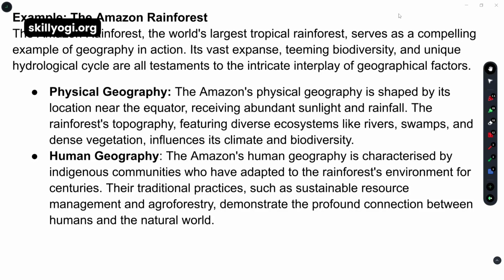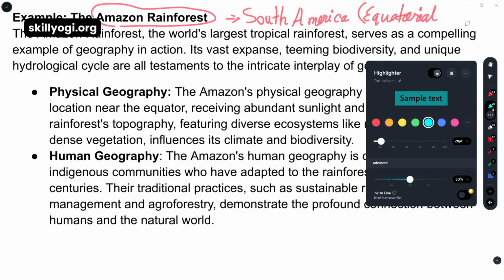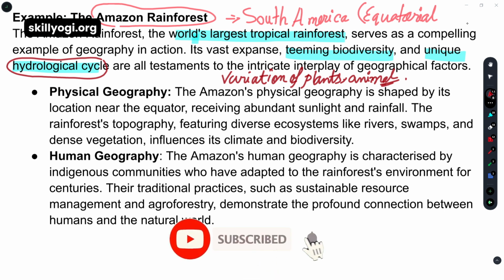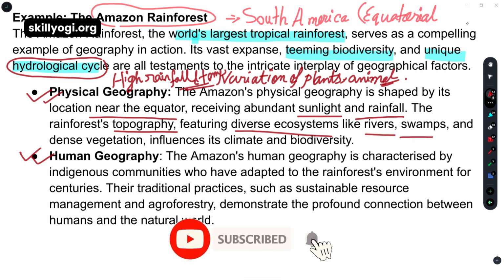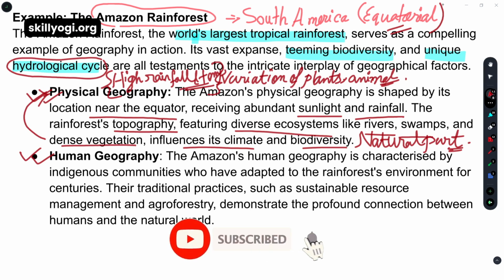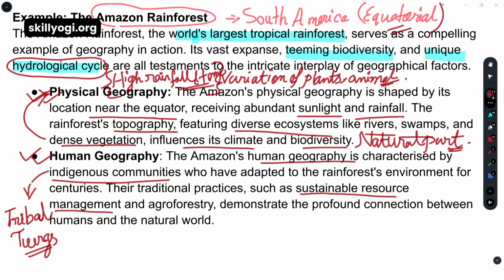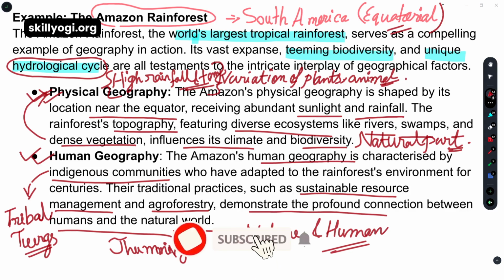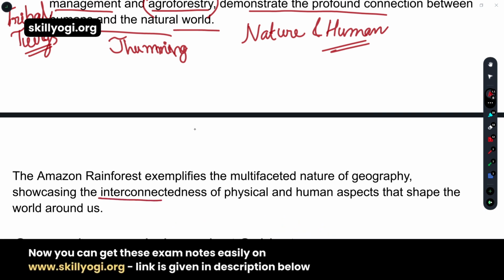The Amazon Rainforest Chapter 1 Geography as a Discipline Class 11 Geography CBSE Notes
Dive into the heart of the Amazon Rainforest with our comprehensive guide from "Chapter 1 Geography as a Discipline" for Class 11 Geography, CBSE board. This video offers an engaging and informative journey through the lush landscapes and vital ecosystems of the Amazon. Perfect for students aiming for the top, our detailed explanations and vivid illustrations make learning and revision a breeze. Don't miss out on enhancing your understanding of this critical geographical topic. For exclusive access to our topper exam notes in an easy-to-learn format, to download them in PDF or get your own printed book. Elevate your study game with materials designed for easy learning and efficient revision. Click now and start your journey to academic excellence with Skillyogi!